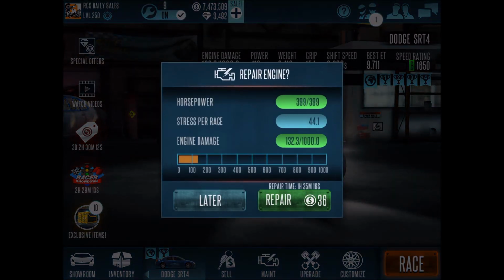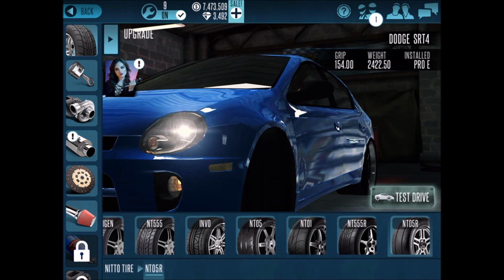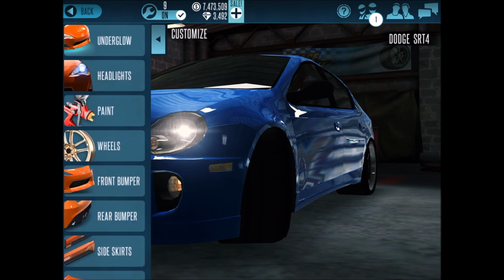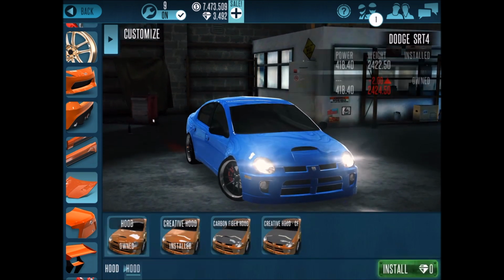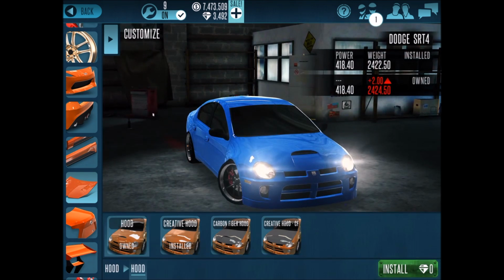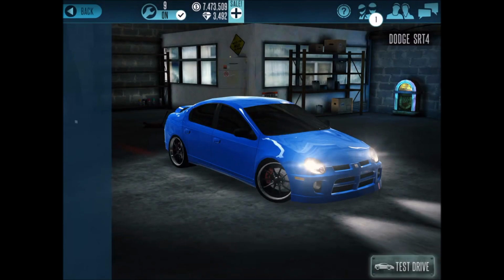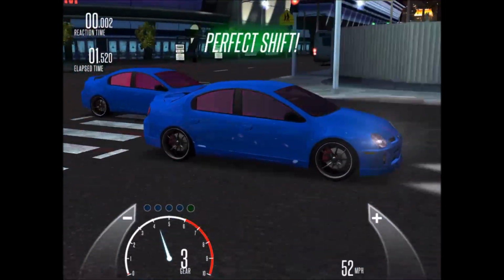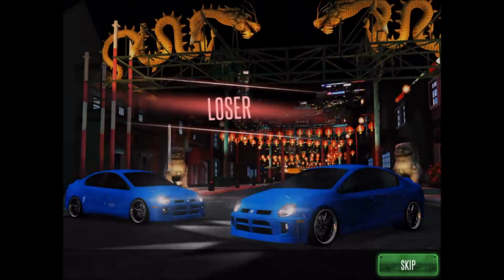1650 Dodge SRT4 Updated Tune! | Racing Rivals Tunes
Works best in the FWD event.

Tune is right here!
Tires: Max
Engine: S2 / C /  S2 / S1 / C / C / A / B / S2
Turbo: C / C / STOCK / C / A / STOCK
Exhaust: S1 / B / B
Drivetrain: C / C /  B / PRO / STOCK
Intake: C / S2 / C
Weight: PRO
Aero: Hood&Spoiler
Suspension: PRO

Realase: Just as 2nd light lights up
Shifts: First gear late, then at 6000RPM

My only two Racing Rivals accounts are JERRY RAJER and RGS DAILY SALES.  Do not trade with anyone else if they say it's me.